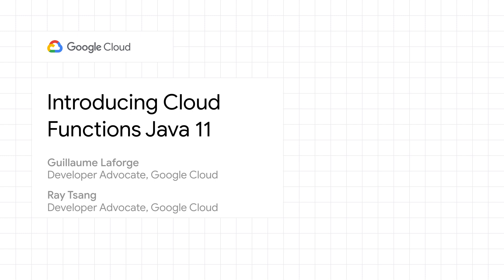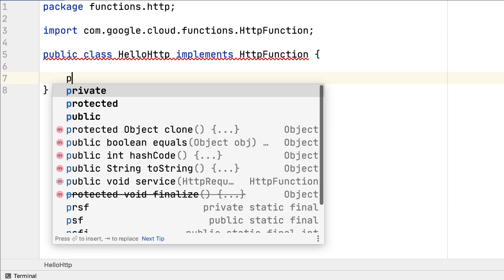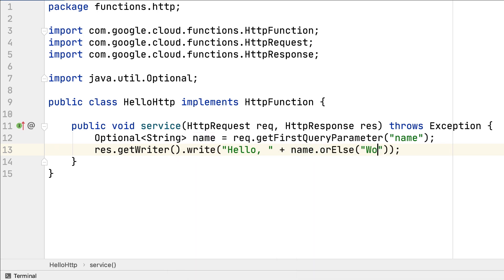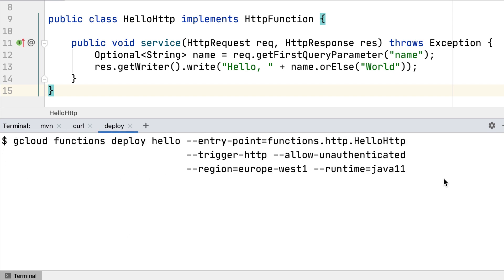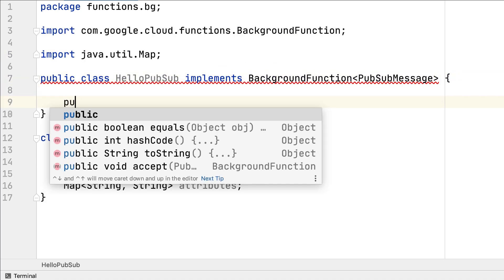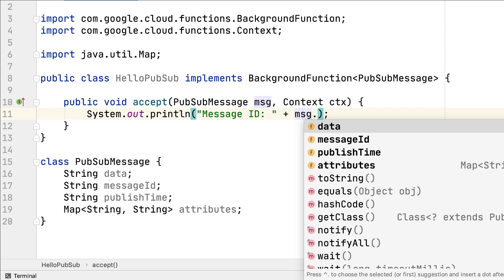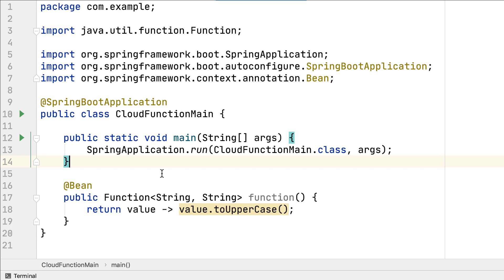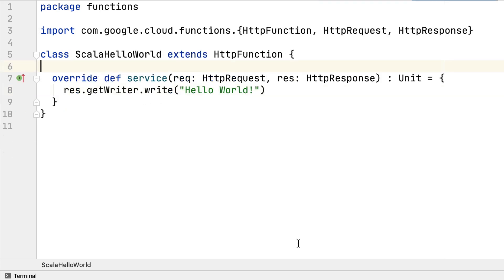Introducing Cloud Functions for Java 11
In this video, we showcase the new Cloud Functions for Java 11. Want to learn how to create functions - such as HTTP and Background functions - that you can test and deploy locally? Watch to learn more about Cloud Functions for Java 11 and how you can utilize this tool for your projects.

Product: Cloud Functions;  fullname: Ray Tsang, Guillaume Laforge;